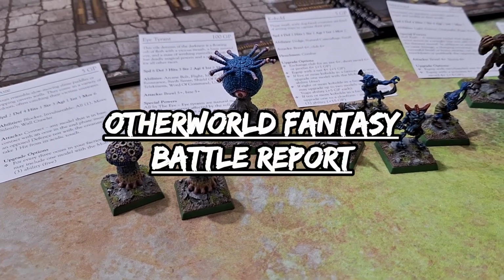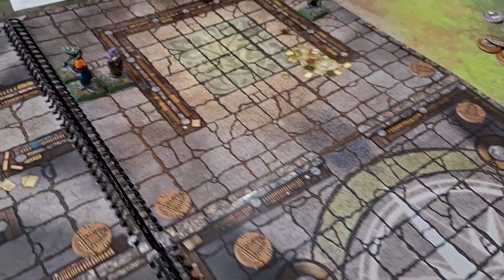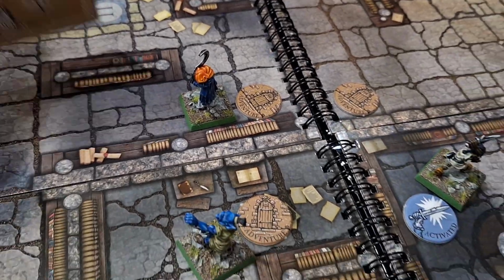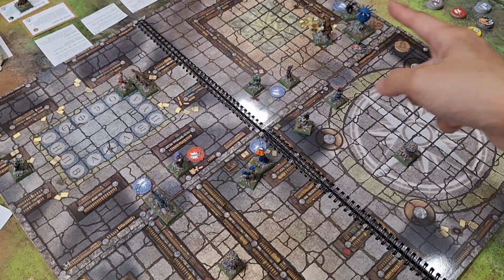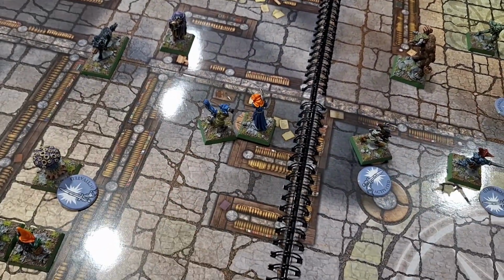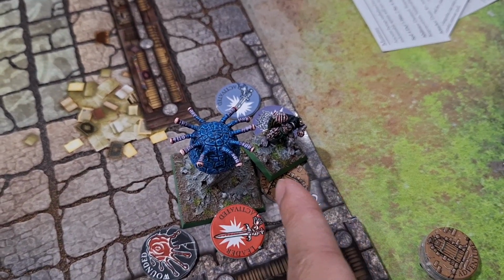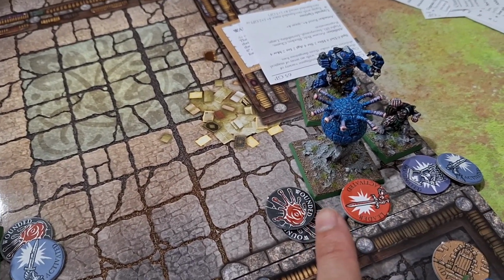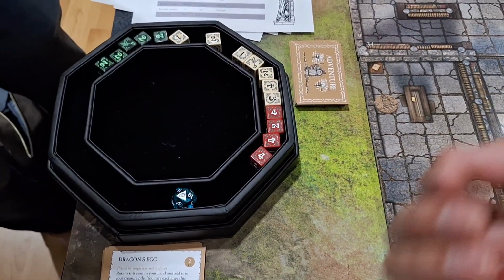Rumble in the Library! Dnd Skirmish Game | Otherworld Fantsy Battle Report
Back with another game of Otherworld Fantasy!

This time, both of the monstrous warbands fight in an arcane library searching for forbidden treasures and tomes.

Donny takes command of the undead while I control a fabled beholder and his warband of monsters.